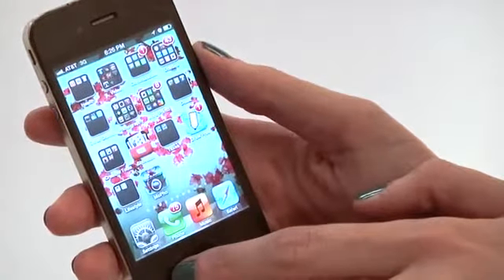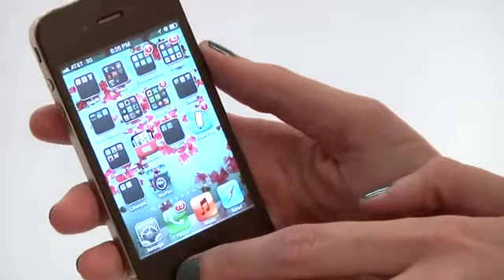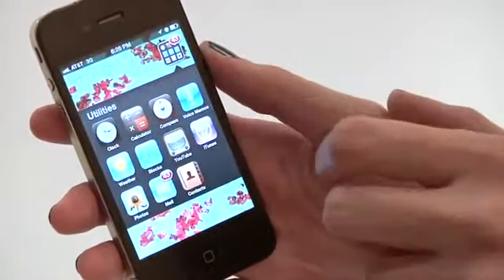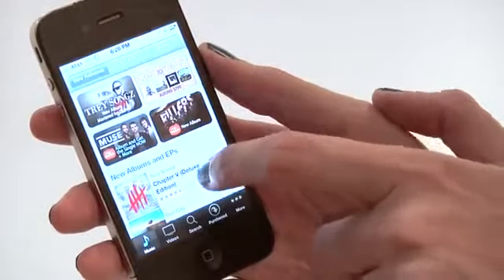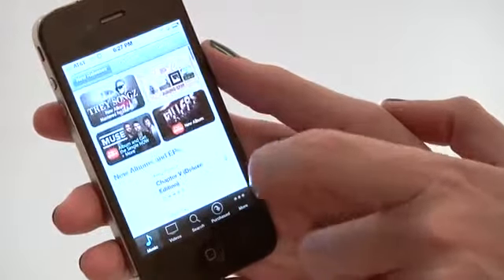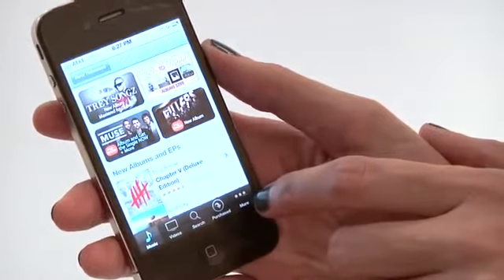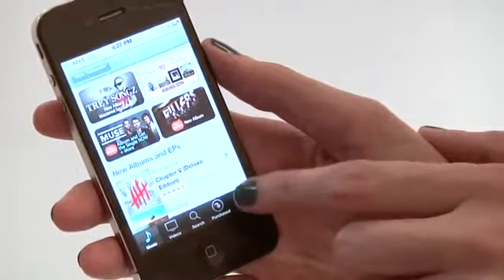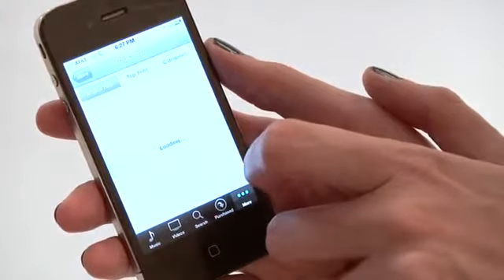How to Download Podcasts to an iPhone iPhone Basics1286